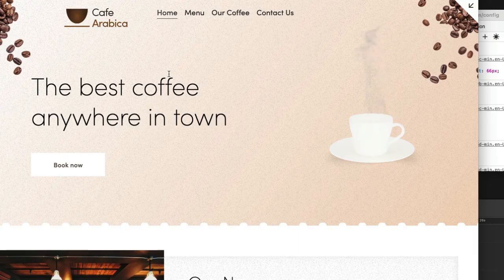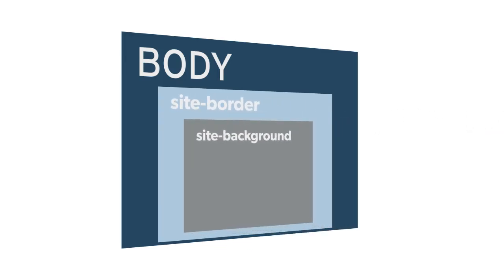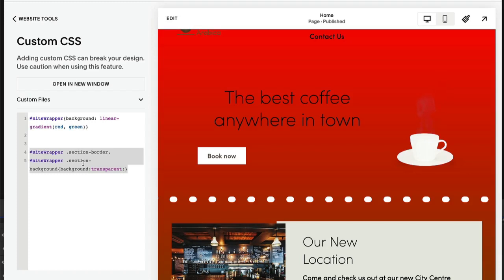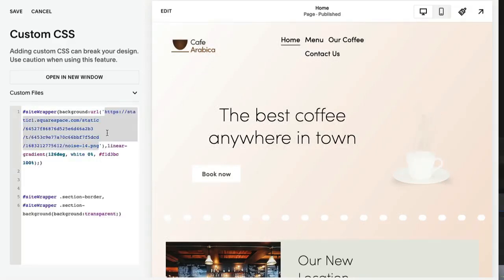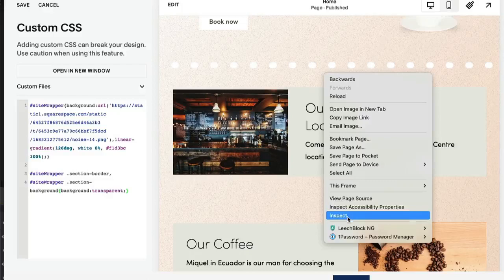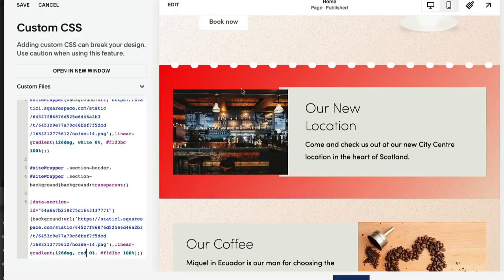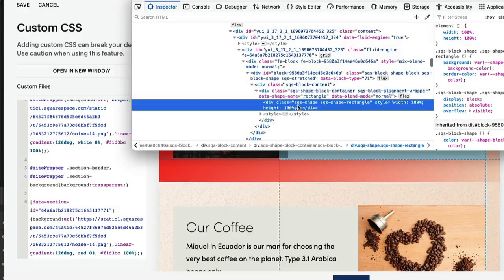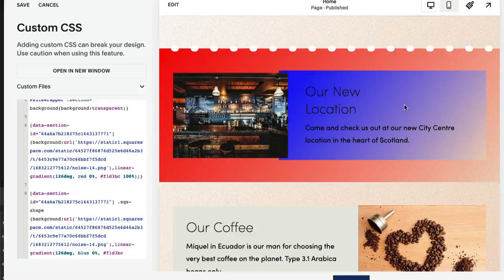Transform your Squarespace Sites with Background images #2.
Do you want your Squarespace sites to stand out from the crowd and not look like other Squarespace sites? I show you how in this video.